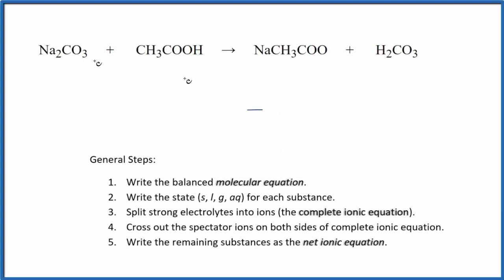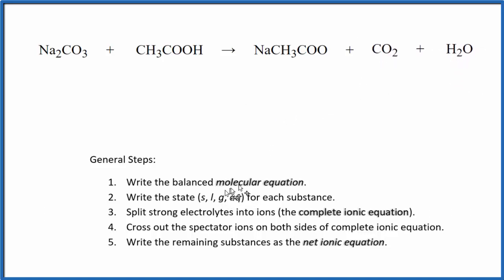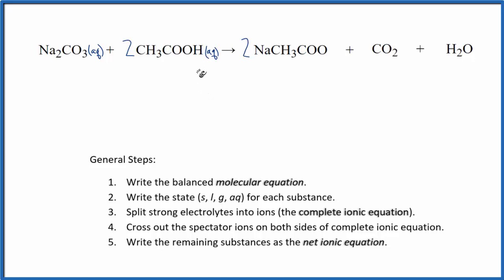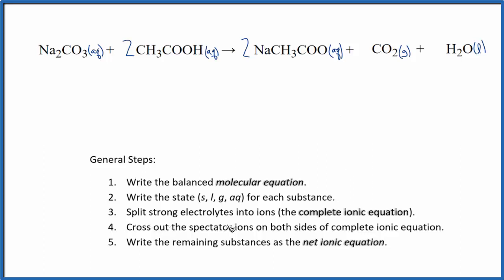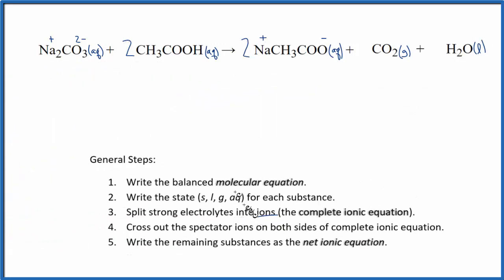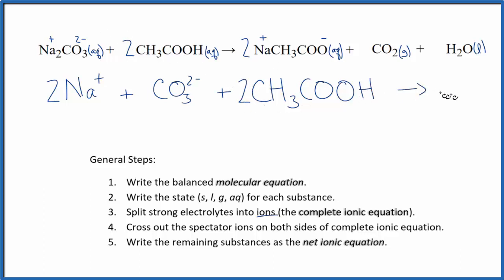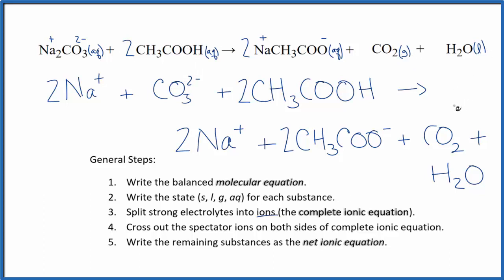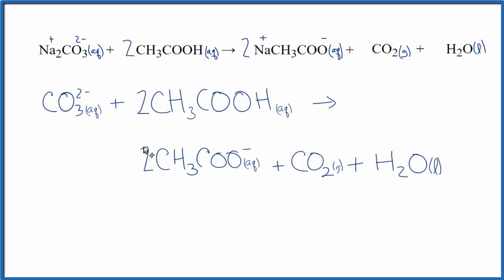How to Write the Net Ionic Equation for Na2CO3 + CH3COOH = NaCH3COO + CO2 + H2O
There are three main steps for writing the net ionic equation for Na2CO3 + CH3COOH = NaCH3COO + CO2 + H2O (Sodium carbonate + Acetic acid). First, we balance the molecular equation.

Important Skills

More Practice

General Steps:

1. Write the balanced molecular equation.
2. Write the state (s, l, g, aq) for each substance.
3. Split soluble compounds into ions (the complete ionic equation).
4. Cross out the spectator ions on both sides of complete ionic equation.
5. Write the remaining substances as the net ionic equation.